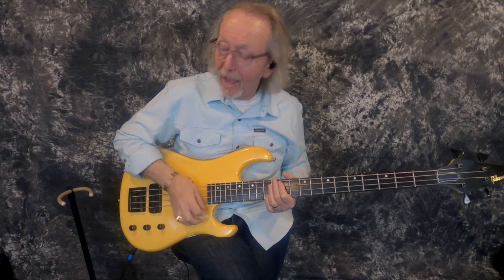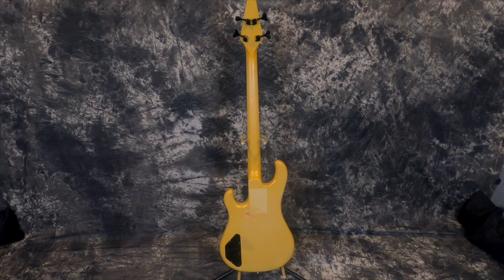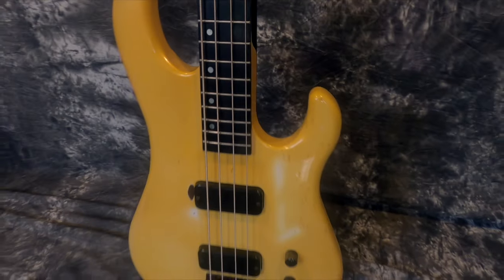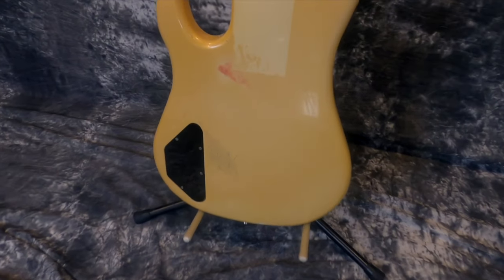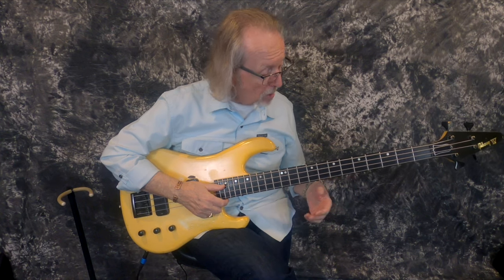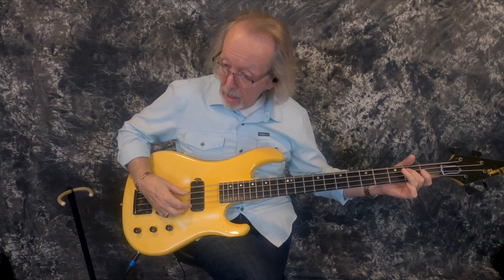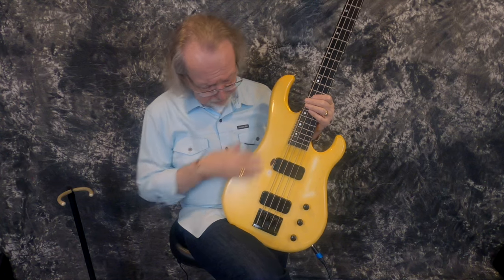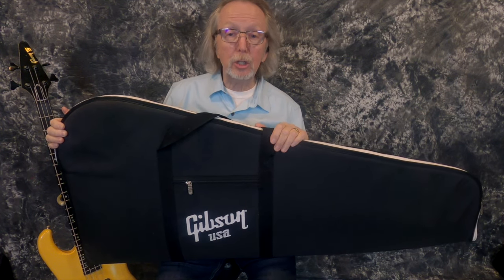1987 Gibson IV Bass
A very RARE and Very Cool, Vintage 1987 Gibson IV Bass Guitar with a Gibson Branded Gigbag.

Gibson produced the Bass IV between 1987 and 1989. It has a mahogany body and neck with an ebony fingerboard. The pickups were two Thunderbird units. The Gibson IV is a forgotten gem often overlooked in discussions about Gibson basses.

The bass is essentially a late 80s Thunderbird that is shaped like a Precision, with two extra frets. The neck dimensions are closer to a Precision than a Thunderbird's. It has a 34 inch full scale neck, 22 frets and a 1 3/4 inch scale nut.

This cool bass came to us covered in stickers and very very dirty. We were thrilled when the yellow'd Ivory White Finish came thru the haze to reveal this really beautiful color. Certainly more gold than white now. You can see the fade of one of the stickers on the back of the guitar. Check those pics!

We put a new set of stings on it and set it up with awesome playing action. It's a dream to play now. The Thunderbird Pickups are HUGE!! I was shocked when we plugged it in. I sat and played it for quite awhile. What a sound! I love Ebony Fingerboards. This one is is in great shape. The original frets still in great shape! It has dings and scratches but no real damage. Some finish crazing has started to give this original nitro finish a great look

The bass is all original. Gibson tuners, truss rod cover, metal knobs, pickups and strap buttons. Only the newer gigbag is not original. The bass weighs 9 lbs exactly.

Beautiful but its vintage and used so it's sold as is no returns. Thanks for respecting that.

Be sure to check out all of our cool guitars, parts and gear. Save us as a Favorite Reverb Seller. You won't miss another new listing!

Also, be sure to check out our over 650 vintage guitar Video Demos we produced for our Lawman Guitars YouTube Channel.

Thanks a lot! Lawman Mike at Lawman Guitars!